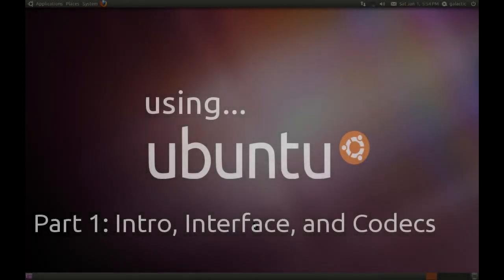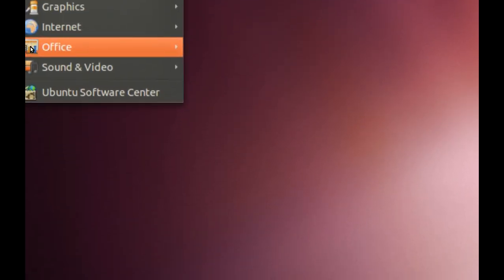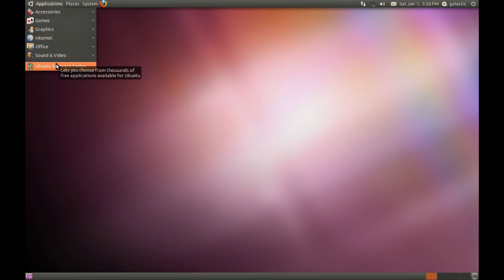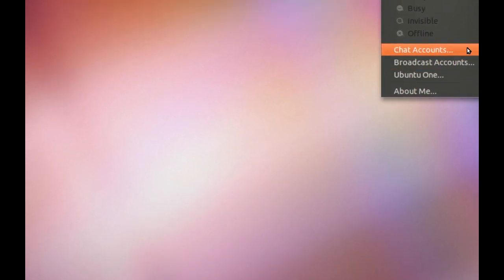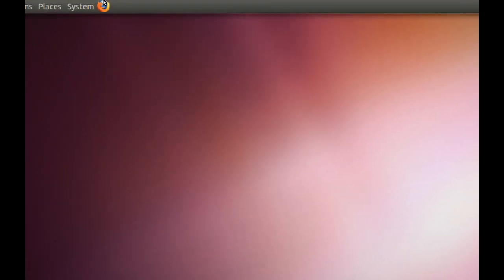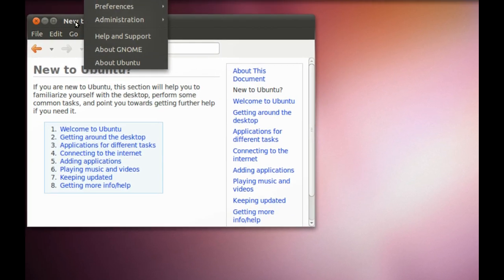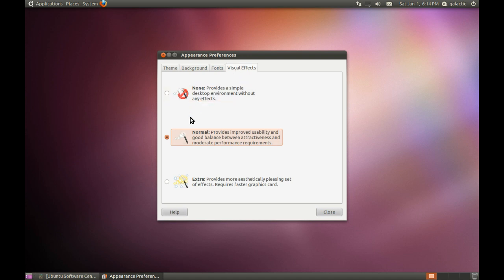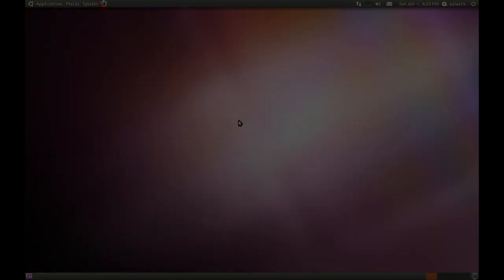Using Ubuntu - Part 1: Intro, Interface, and Codecs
The first in a series of videos introducing Ubuntu 10.10 as a viable alternative as an everyday OS. In this part, I introduce the operating system, give some pointers on the interface, and how to get the system set up for sound/video and the web.